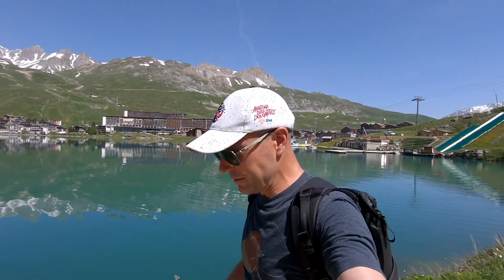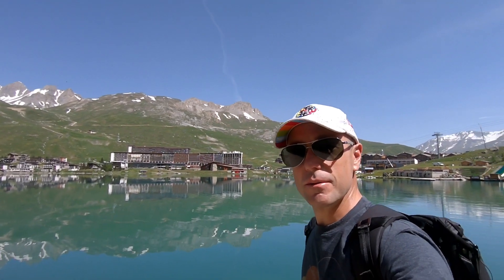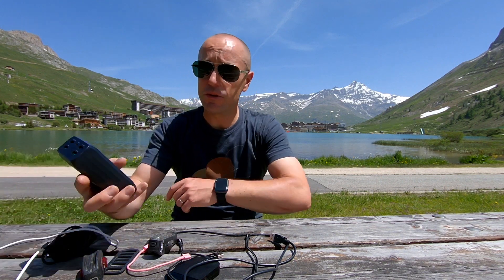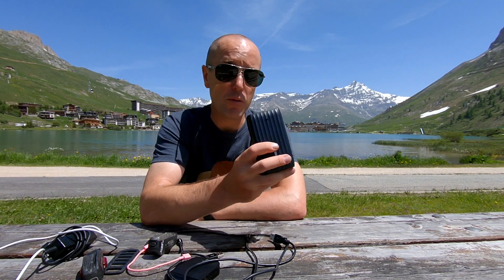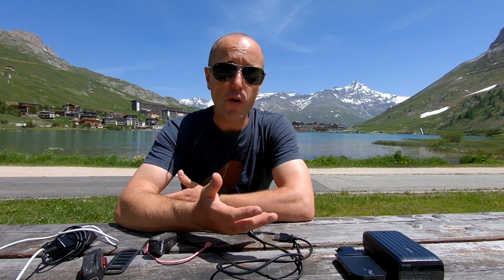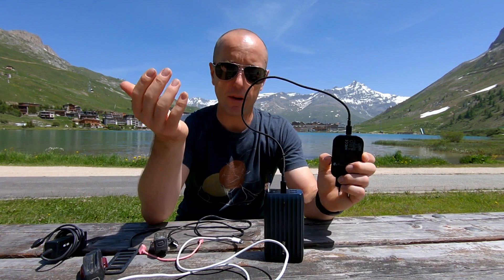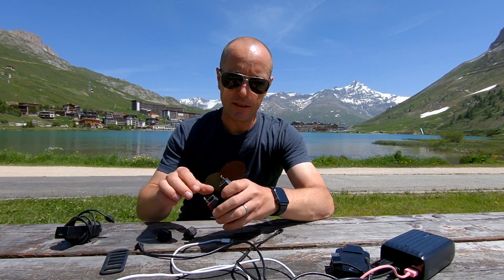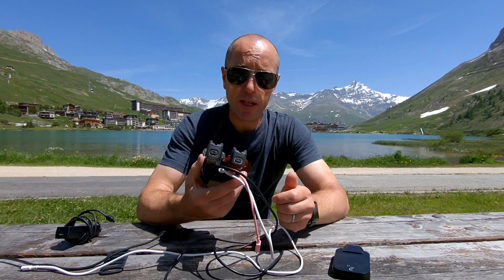The Ultimate Ultra Racing Powerbank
In this video, made just prior to TCRno7, I talk about my powerbank set up for charging all my electronics on an ultra race. I talk about USB C Power Deliver and why every ultra racer should be using this technology. I talk about why I chose this ahead of a dynamo set up.

The kit list from this video:

Right Angle USB cable for Garmin Edge
Garmin Edge 1030
Lezyne Strip Drive 150 Rear
Lezyne Strip Drive 300 Front

So what do you use to charge your devices whilst ultra racing or doing a long tour? Are you a PowerBank person or a Dynamo person.

Thank

Niel